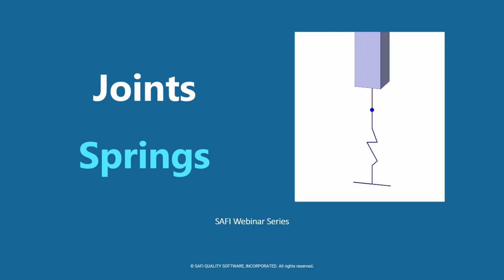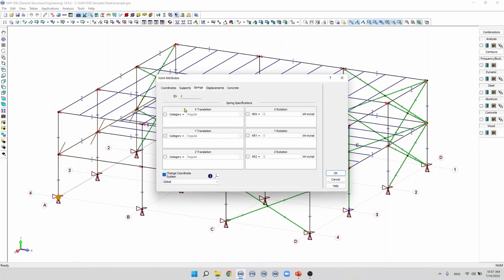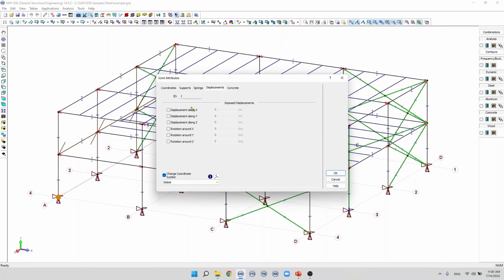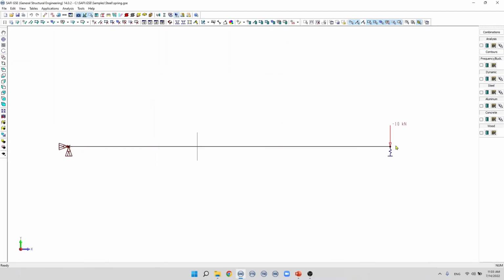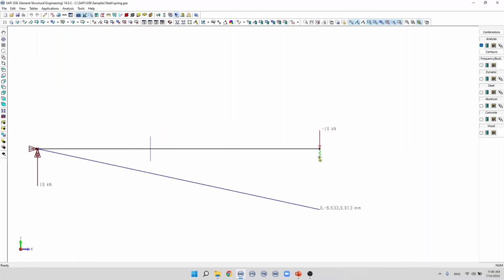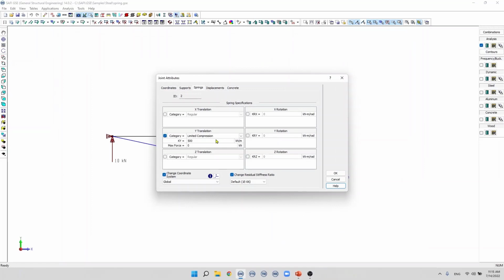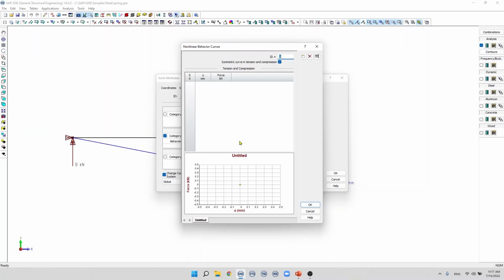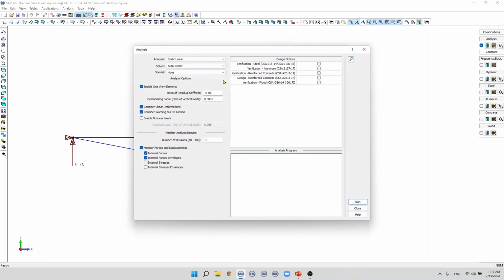SAFI Webinar Series - Joint Springs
Springs are applied between a joint of the structure and the ground. Watch this webinar for an overview of the joint springs in @SAFI_Structural_Engineering.